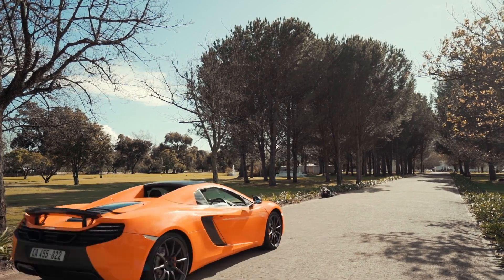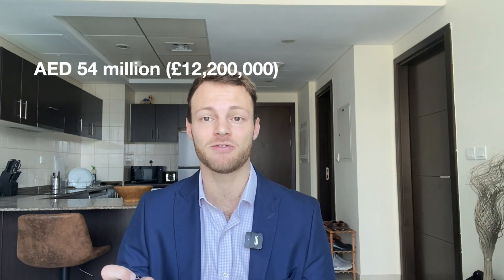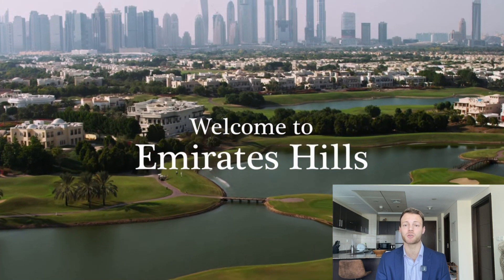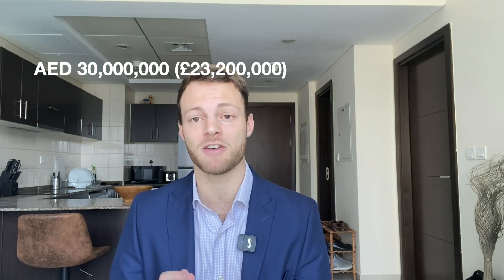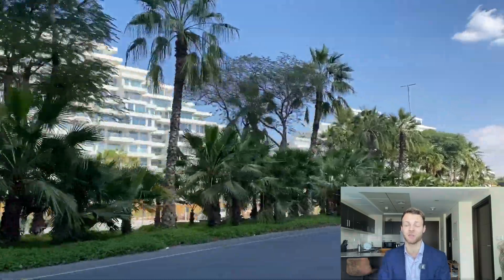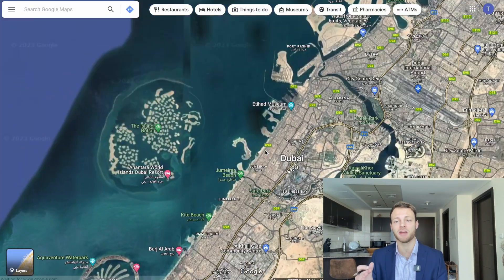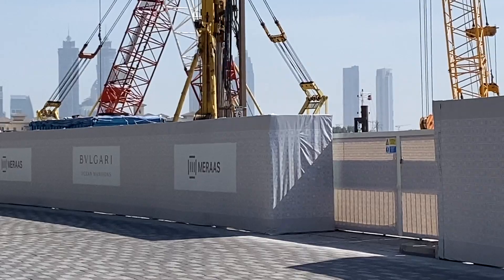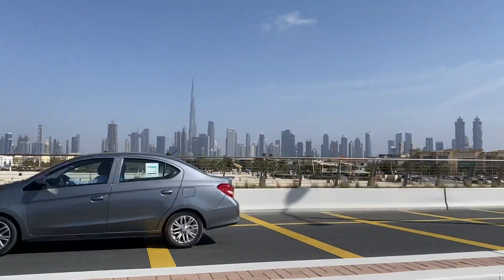Inside Dubai's MOST Exclusive Neighbourhoods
Ever wondered where the rich and famous live and how much it costs to live there?

I will show you the most exclusive neighbourhoods where only the Ultra High Net Worth Individuals can afford to live. Including: The Palm Jumeirah, Emirates Hills, Al Barari and Jumeirah Bay Island.